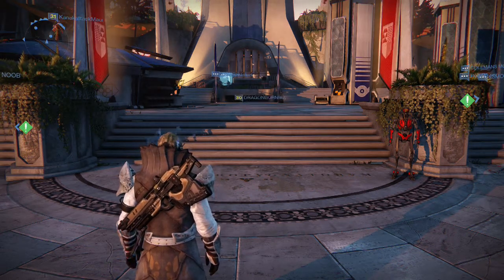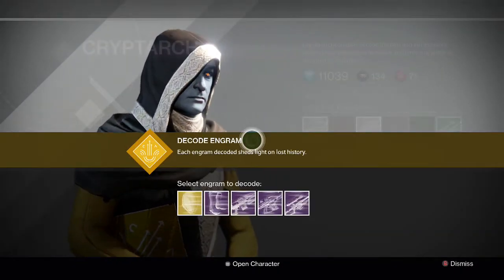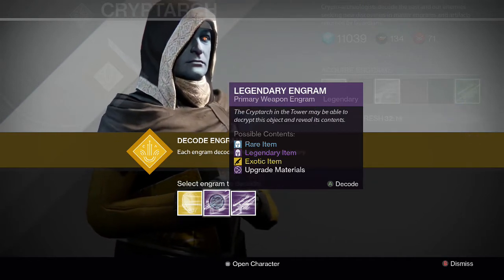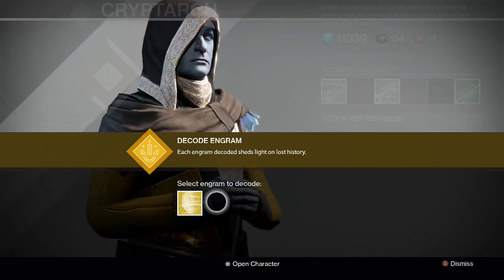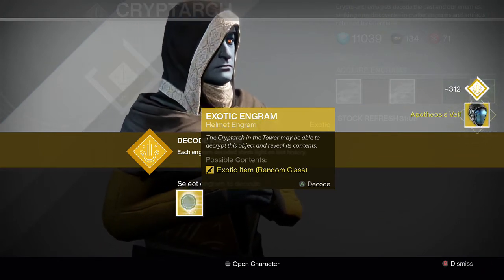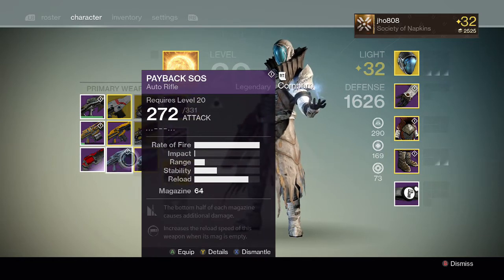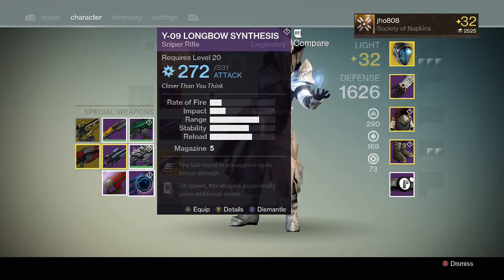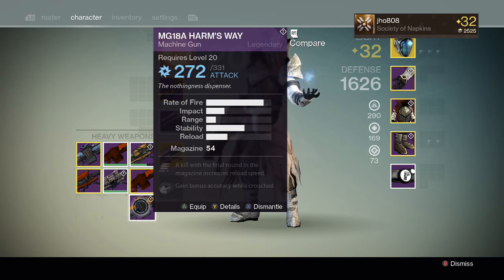Destiny - Opening 10 Legendary/Exotic Engrams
Here are a few Legendary and Exotic engrams that I saved up to decrypt.